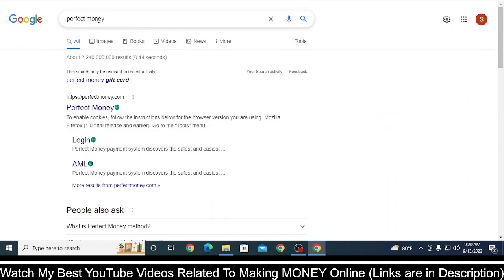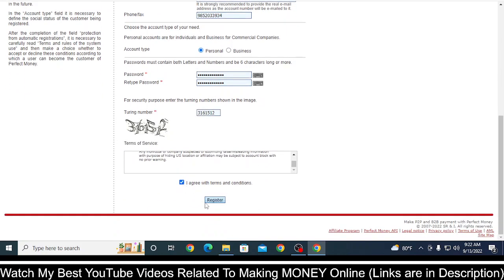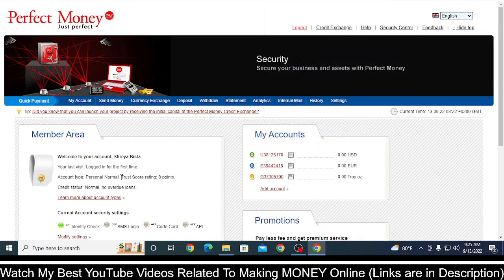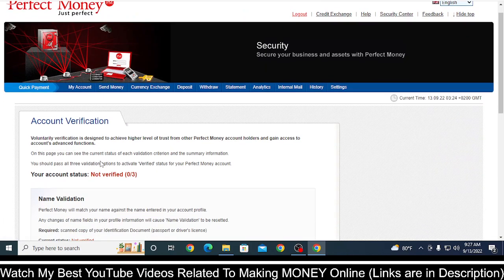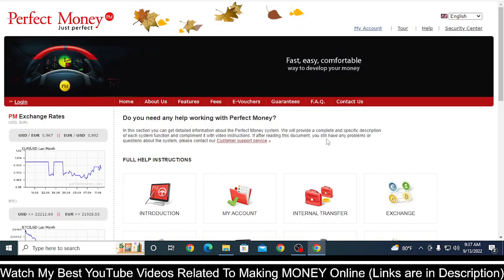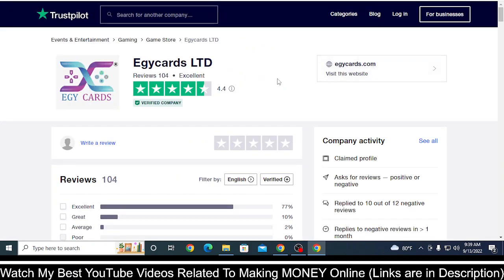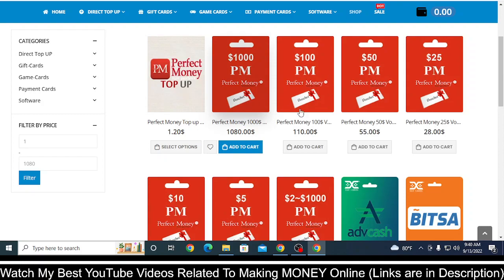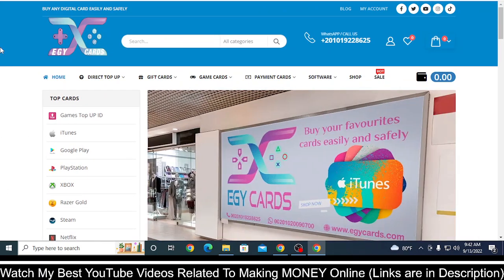How To Create, Verify & Top Up Perfect Money Account In A Easy Way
🔥 Tutorials To Make Money Online FAST!